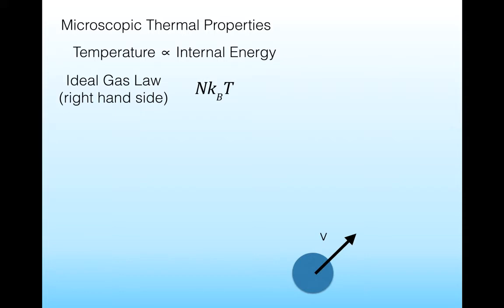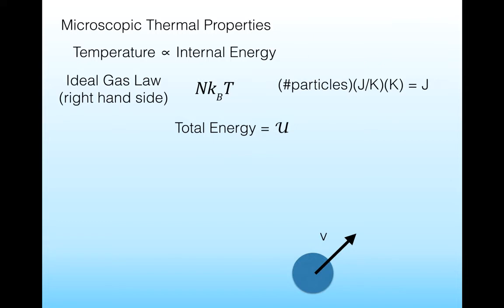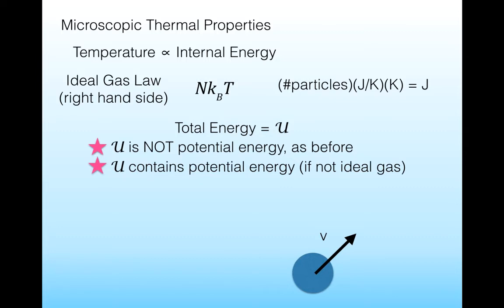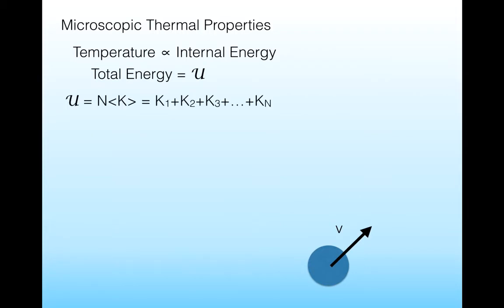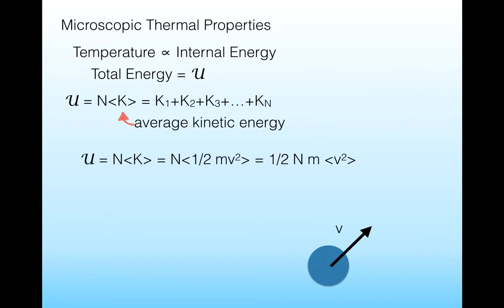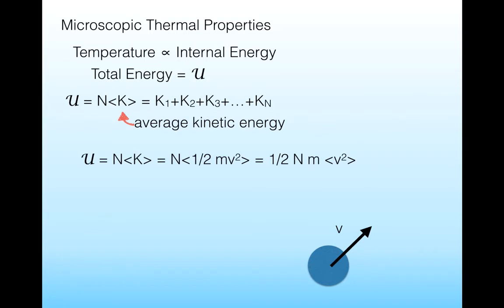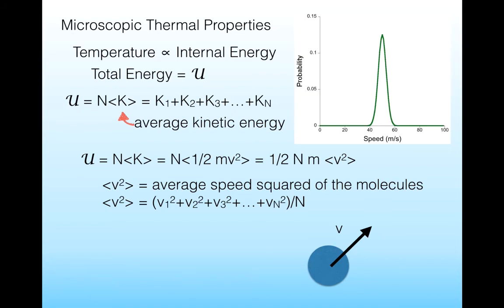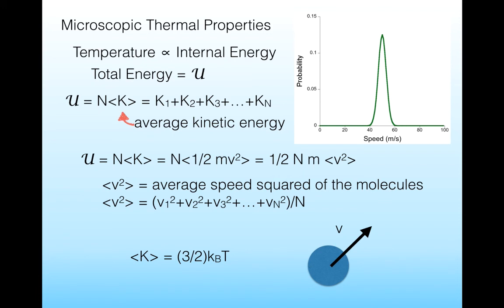Day19-TemperatureMicro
Definition of Temeprature from the Microscopic View